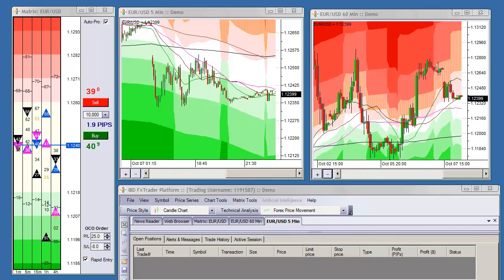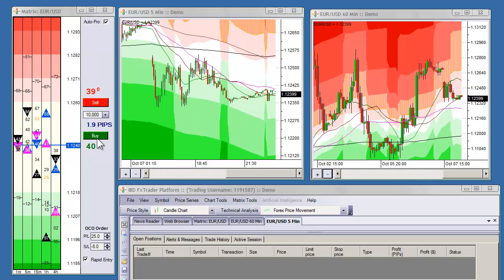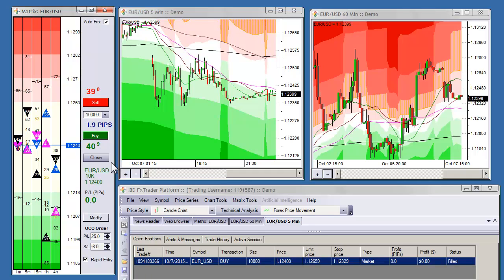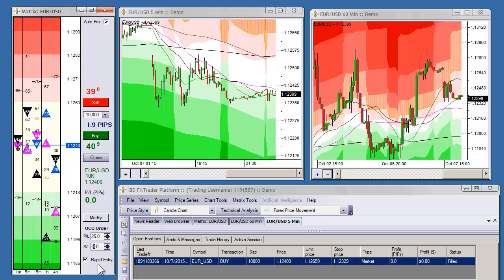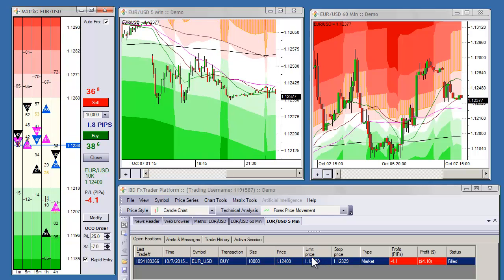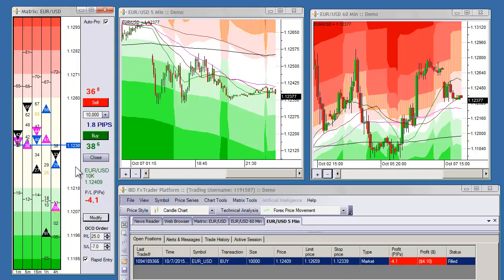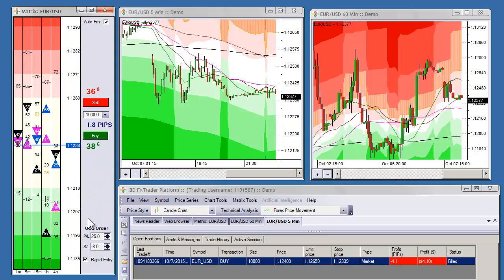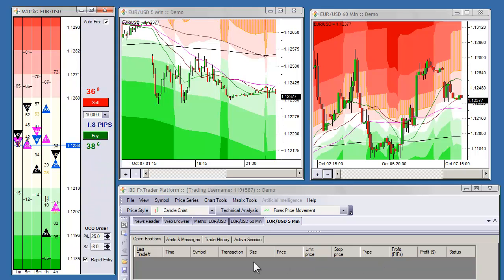FxPM 2.0 | Auto Stop Loss and Profit Target Manager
The next generation of Forex software is here, with new features and better performance. Take a look at our Automatic Stop Loss and Profit Target Manager. This helps our traders save time and money by removing several mechanical steps in the trade entry process.